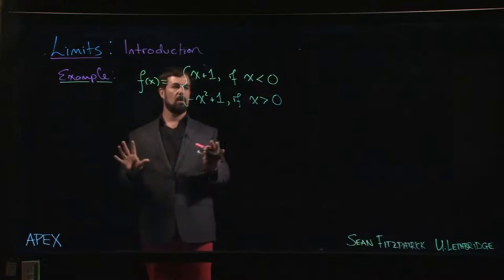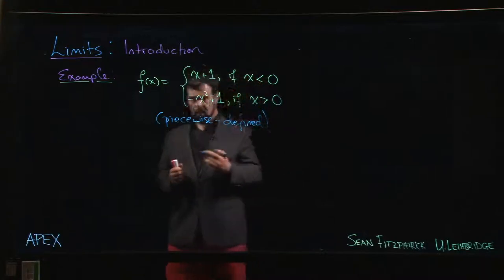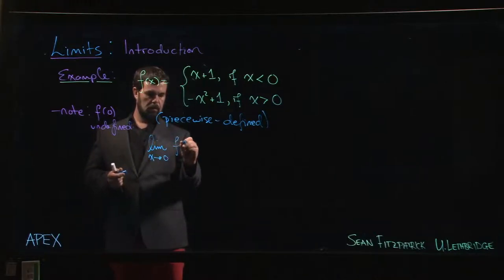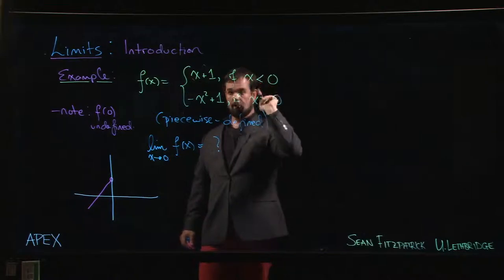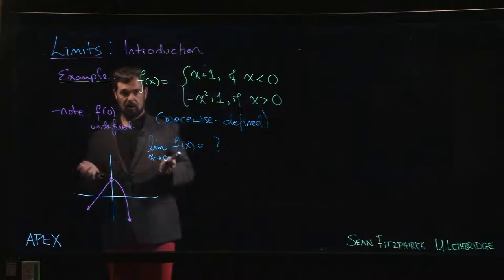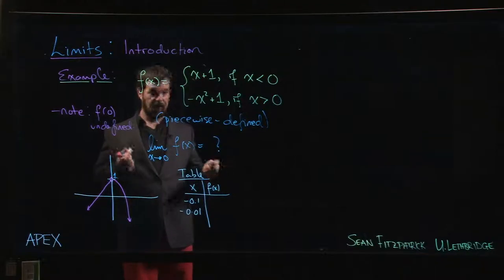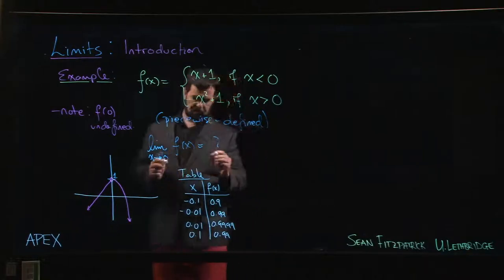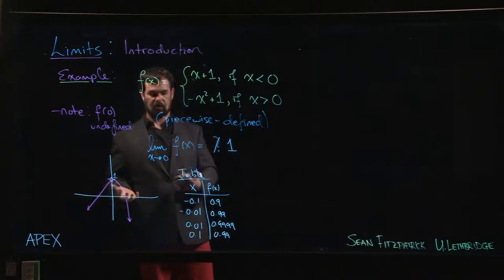Limits: Introduction - 05. a Piecewise Function